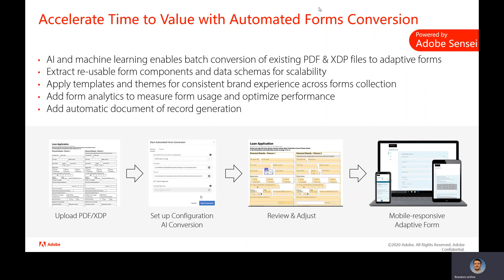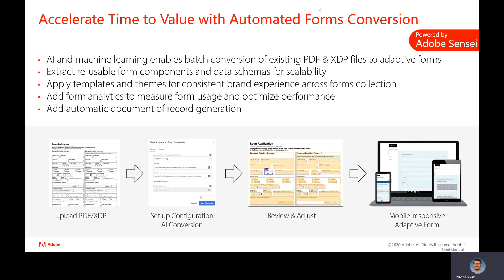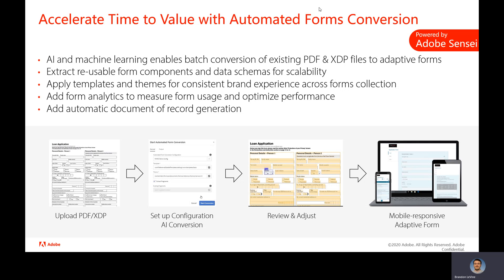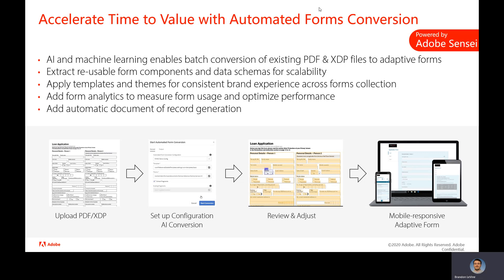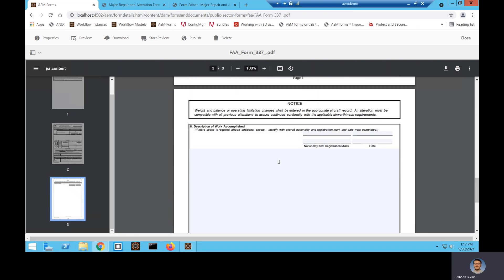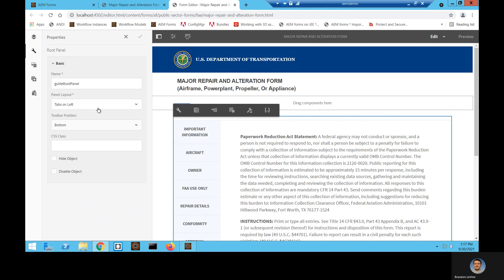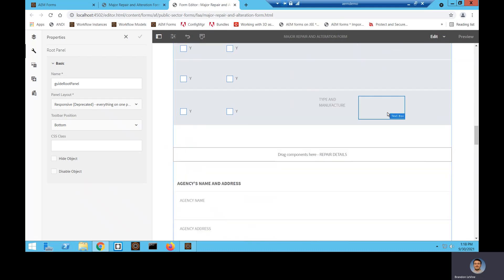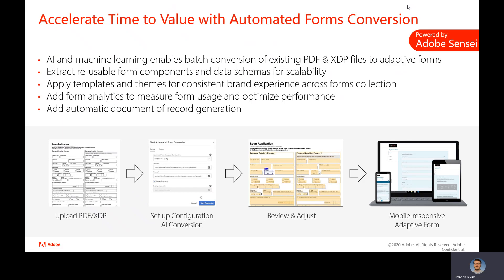AEM Forms - Automated Forms Conversion Tool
Automated Forms Conversion service helps accelerate digitization and modernization of data capture experience through automated conversion of PDF forms to adaptive forms. The service, powered by Adobe Sensei, automatically converts your PDF forms to device-friendly, responsive, and HTML5-based adaptive forms. While leveraging the existing investments in PDF Forms and XFA, the service also applies appropriate validations, styling, and layout to adaptive form fields during conversion.